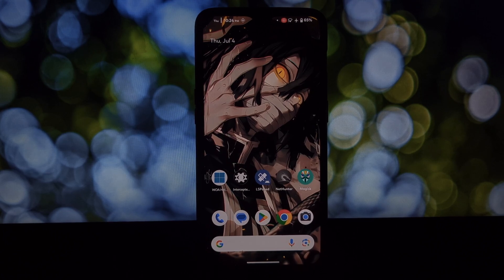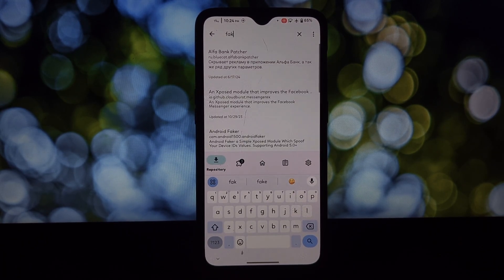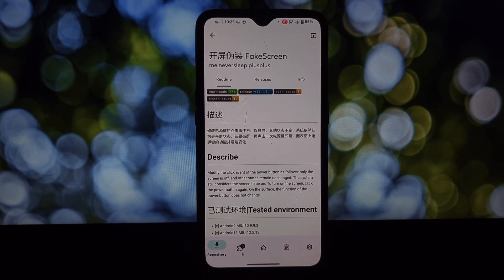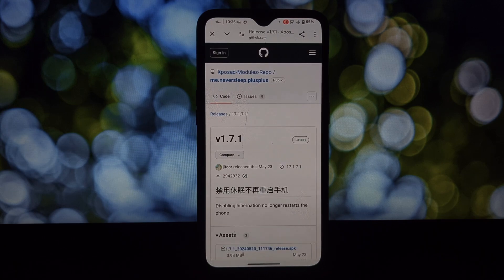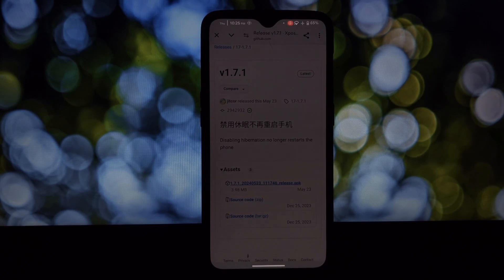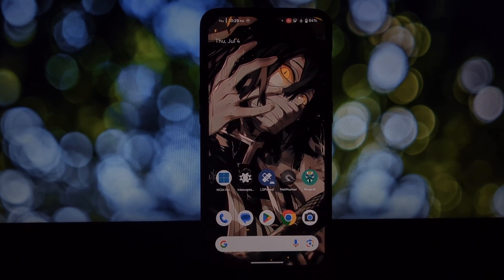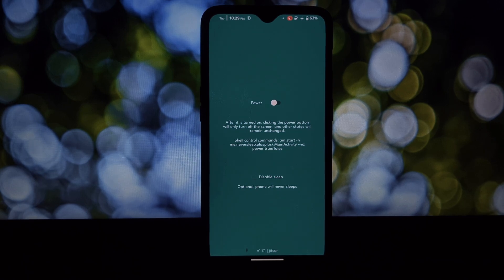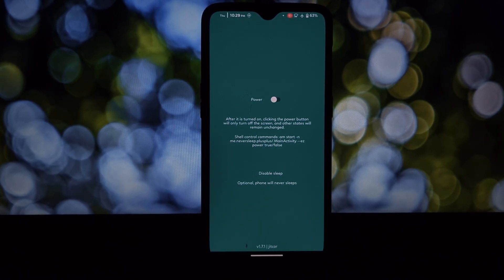How to Install FakeScreen Lsposed Module on Rooted Android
Want to add some fun customization to your rooted Android phone?  This video shows you how to install the FakeScreen Lsposed Module

In this video, we walk you through the steps of installing the FakeScreen Lsposed module

Remember, rooting your phone can be risky, so proceed with caution!